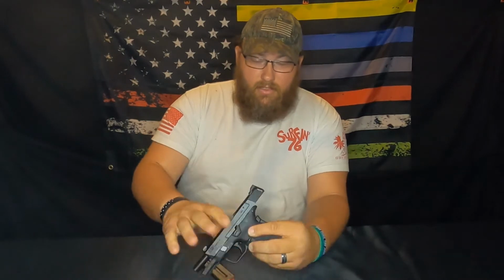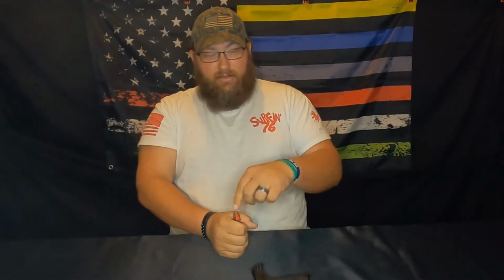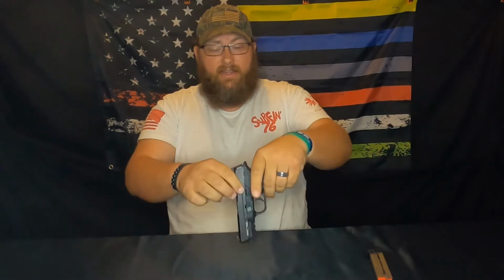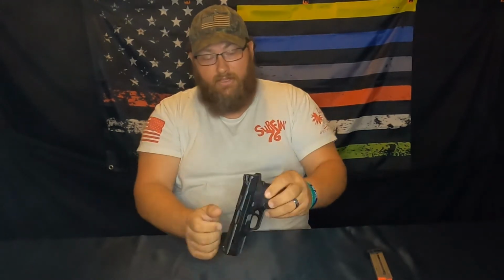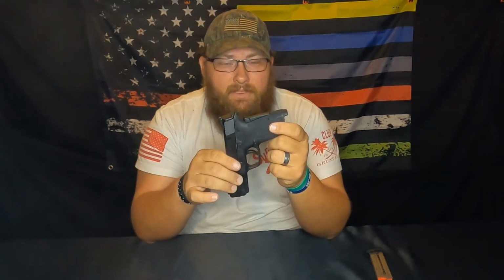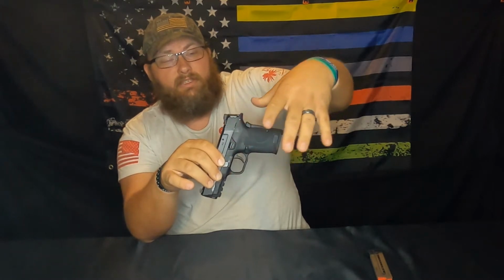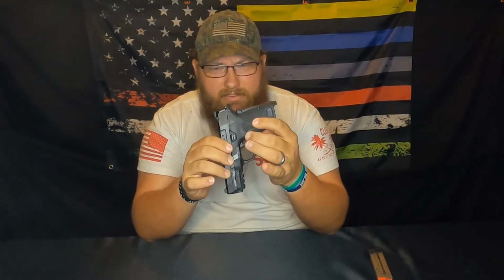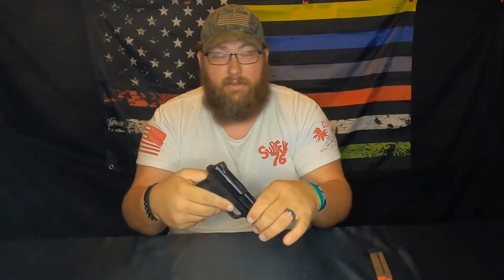Smith and Wesson Shield EZ 9mm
Welcome back! today we have the Smith and Wesson Shield EZ chambered in 9mm. It is a 8 round single stack mag and a semi auto pistol with different variations depending on rounds, safety, and lasers. Have a look and I hope this helps. Below is the link for the pistol.